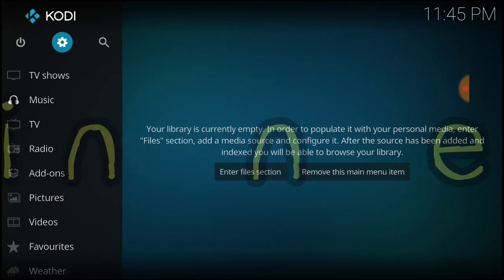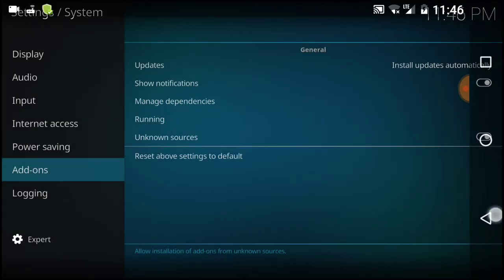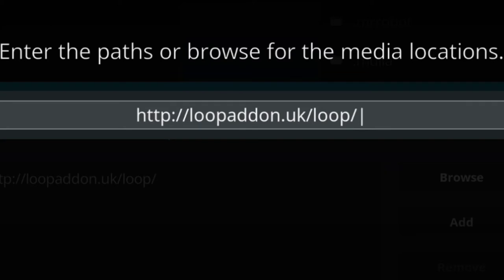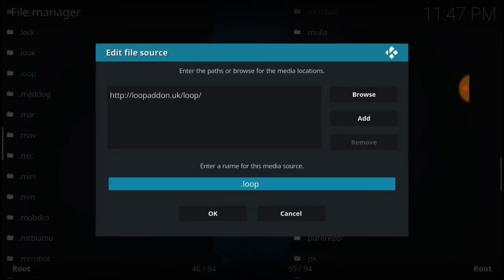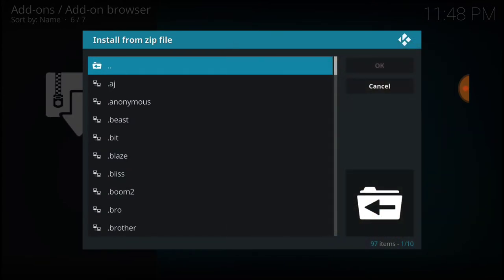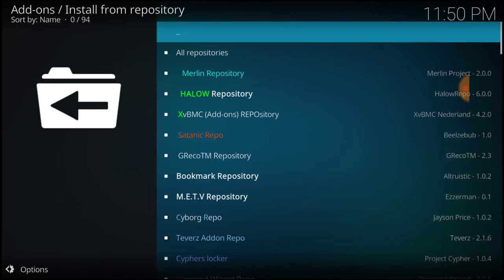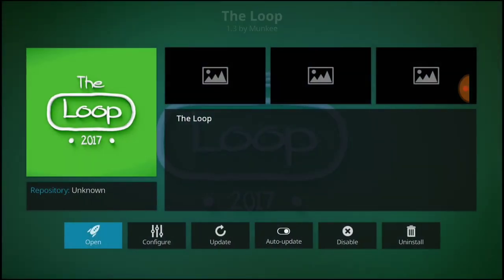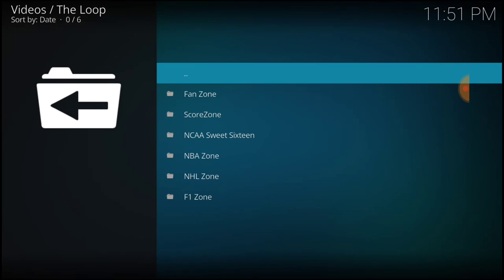The Loop 2018 Add-on Install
A step by step tutorial for the install of the add-on the loop. The URL for the loop has been recently updated.